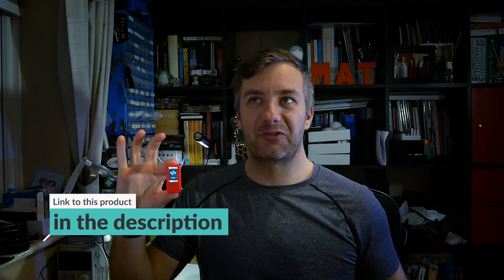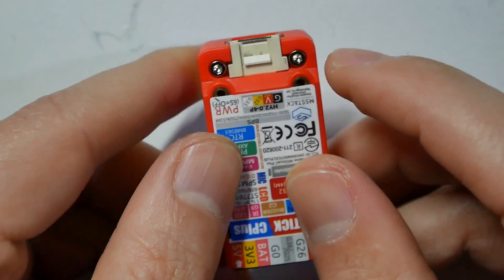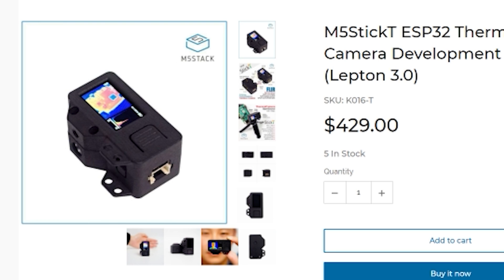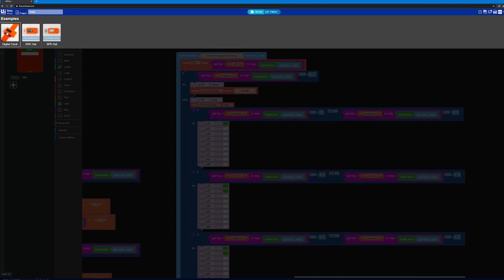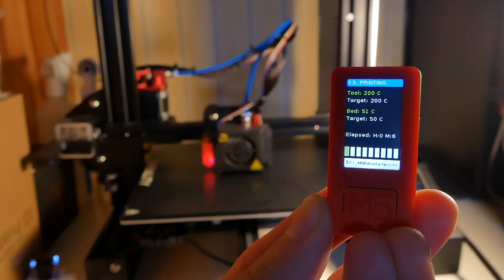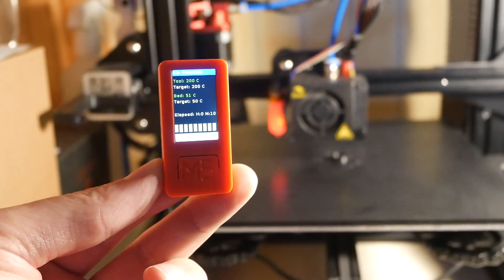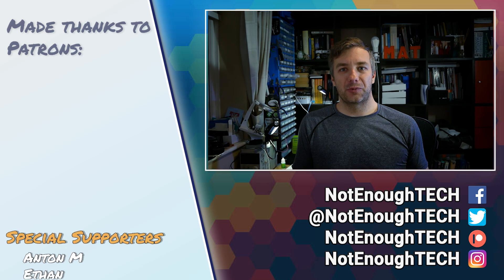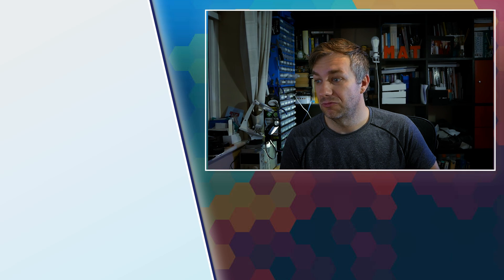Most featured ESP32 per cm² - M5StickC Plus [review]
INFO:
Hands down this has the most features I have seen on a device this small - meet  M5StickC Plus by M5Stack!

Ha-Dida, Ryan H, Alan C A, Odd Magne N, Herik A, Tommi A, Daniel G, Leroxy, Mark, Ole I, Nodle, Marta H, Michal T, Natasha W,

Special thanks to my September supporters:
Stefan H,